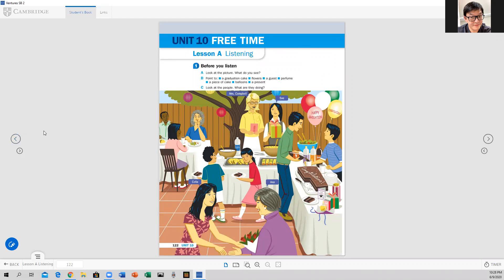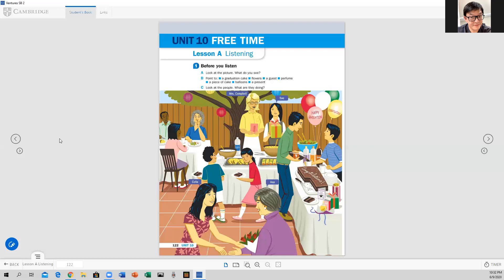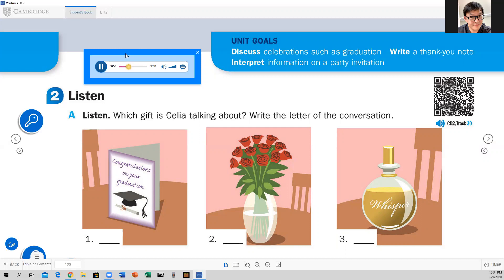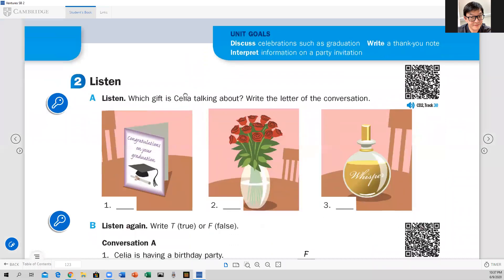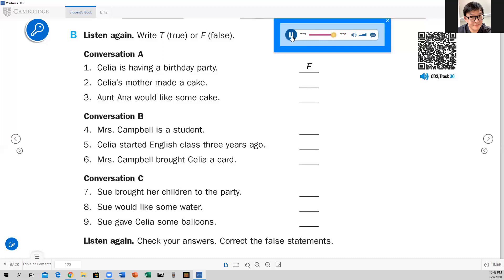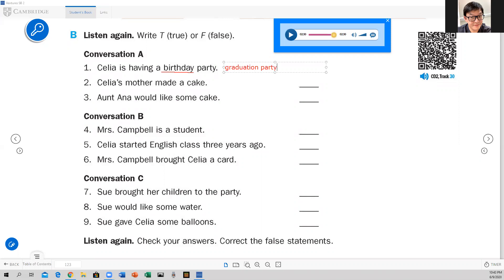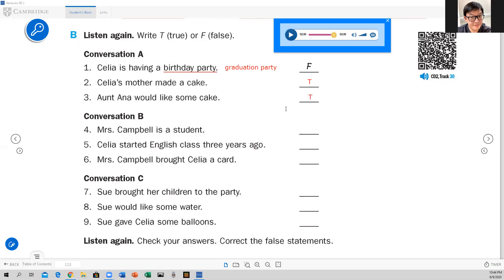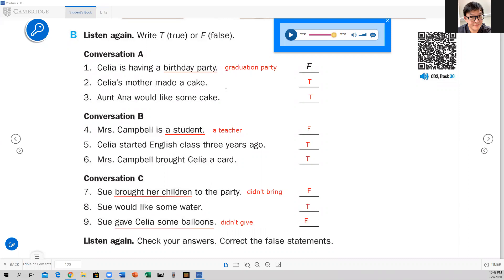1 Yang,DanielEastland Ventures2 06152020 Part1